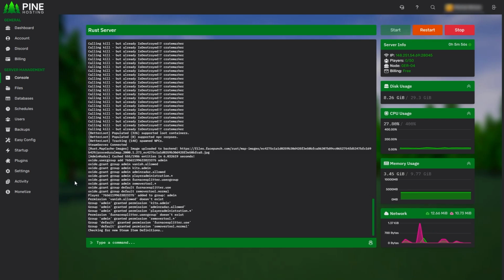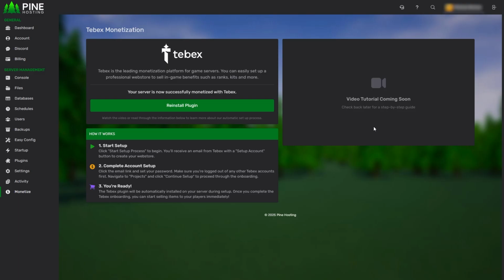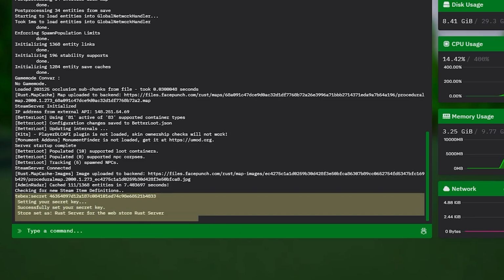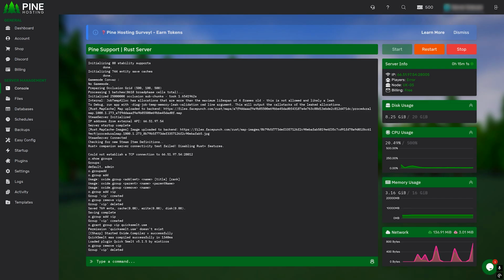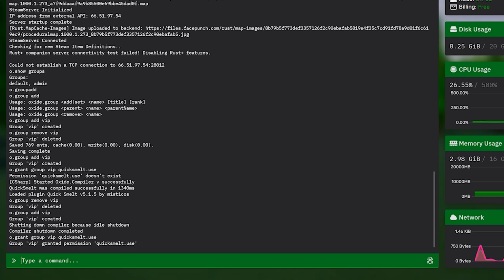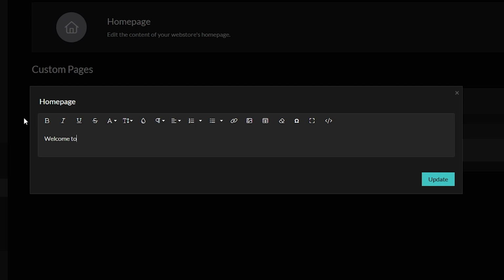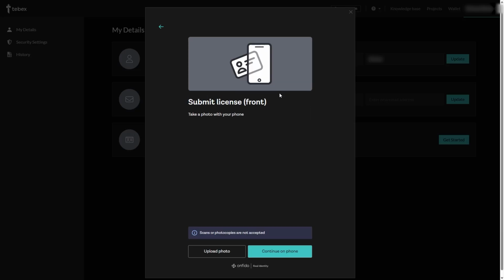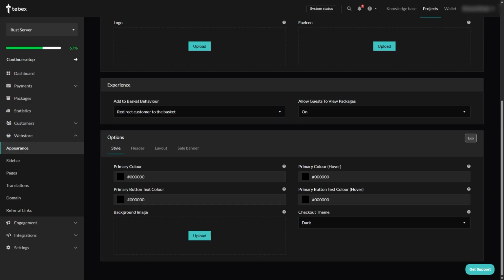How To Monetize Your Server With Tebex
In this step-by-step Pine Hosting tutorial, we’ll show you exactly how to monetize your server using Tebex, directly through the built-in Monetization tab. From setting up your Tebex account to installing the plugin, linking your server, creating VIP packages, configuring permissions, and completing wallet verification — this guide walks you through the entire process. By the end of this tutorial, your shop will be fully set up and ready to accept purchases from your players!

⏰ Timestamps

0:00 – Intro
0:06 – Starting The Tebex Setup Process
0:46 – Complete Onboarding From The Tebex Dashboard
1:07 – Installing The Tebex Plugin From The Panel
1:40 – Tebex Setup Steps To Complete
1:45 – Step 1: Configure Product Delivery
2:28 – Step 2: Create A Package
5:18 – Step 3: Provide A Store Description
5:44 – Step 4: Confirm Customer Support Contact
5:55 – Step 5: Set Up Wallet
6:18 – Step 6: Complete ID Verification
6:42 – Viewing Your Webstore And VIP Package
7:12 – More Functionality
7:44 – Outro